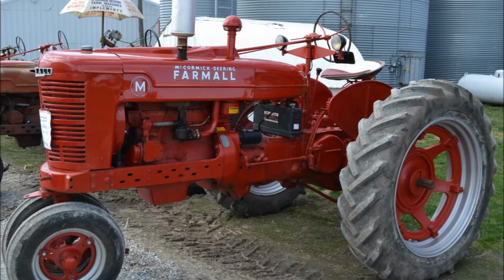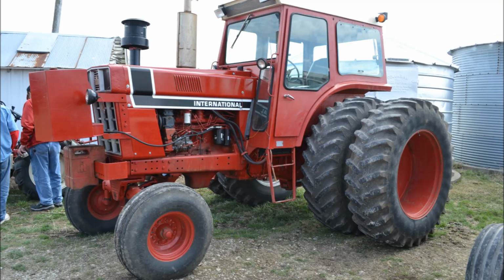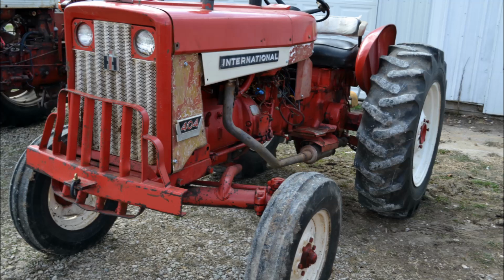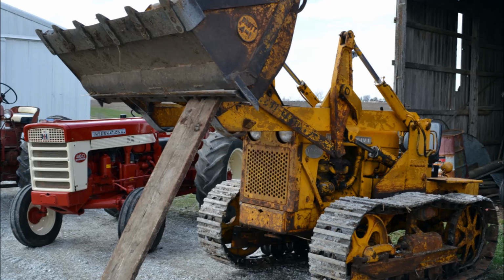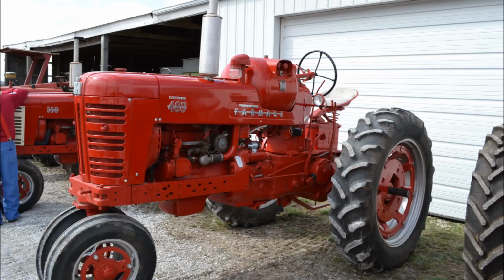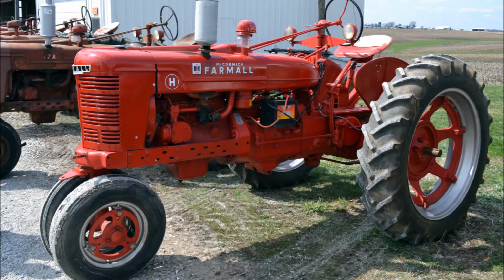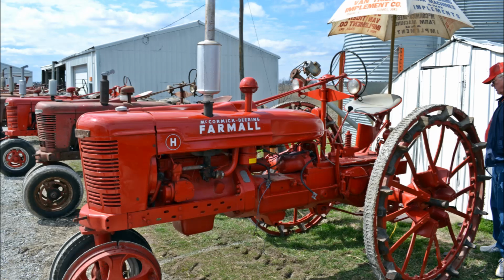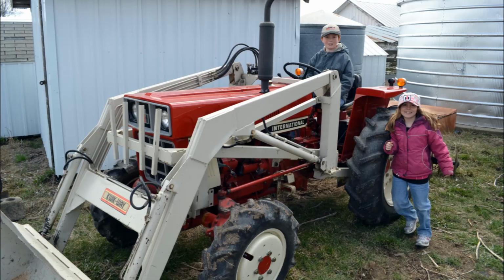Arland Jolly's Tractor Collection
In this video, Arland Jolly shares his collection of IH tractors and implements with us, showing photos and sharing stories of how he acquired each piece.

See more videos and read our stories at HarvesterHeritage.org